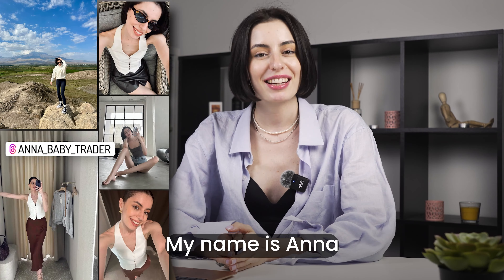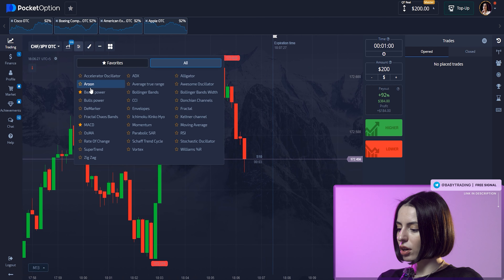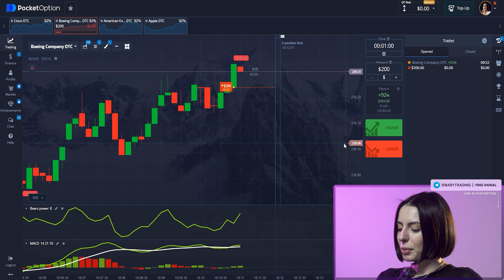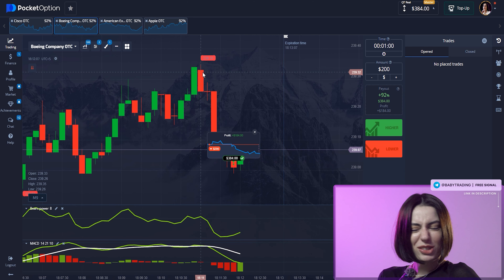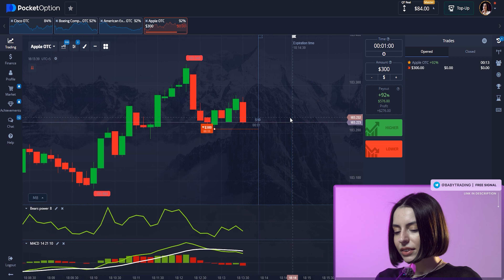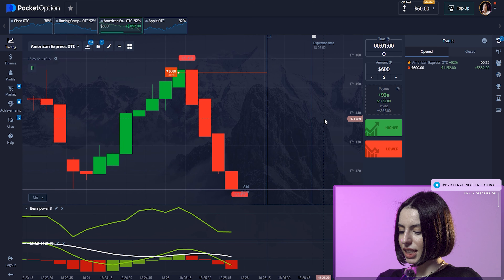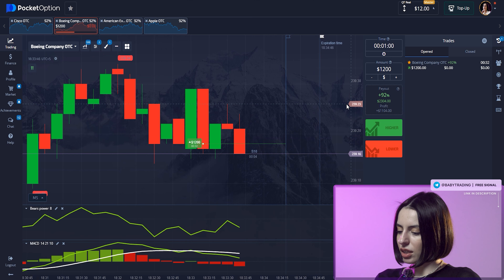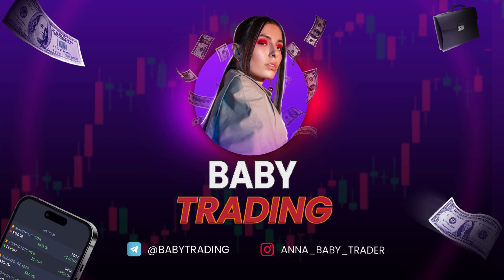⭐️ You Don’t Need to Know Everything About Day Trading to Earn as Much as I Do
Day trading - trading on the stock exchange during the trading day without carrying over open positions to the next day. I have been day trading for several years and now I can definitely say that you don't need to spend many years for good results. On my channel, you will find simple profitable strategies, watching which you will understand how indicators and other tools on the platform work. In addition to cool day trading strategies, you will find trading signals that will allow you to trade without any knowledge of the market.

⏱ Timestamps:
00:00 - Welcome Back to Baby Trading
00:06 - Introduction
00:25 - Free Pocket Option Signals on My Telegram
00:48 - Setting Up Our Pocket Option Strategy
02:07 - First Round of Pocket Option Live Trading
03:34 - Round Two of Live Trading
04:49 - Round Three of Pocket Option Live Trading
06:03 - Last Trades for Today
07:19 - Pocket Option Withdrawal
07:45 - Conclusion

day trading
how to start day trading
momentum day trading
how to day trade
day trader